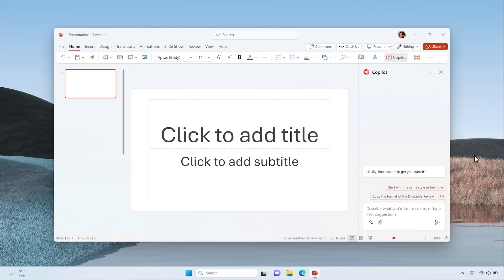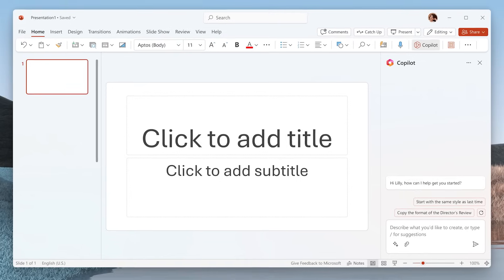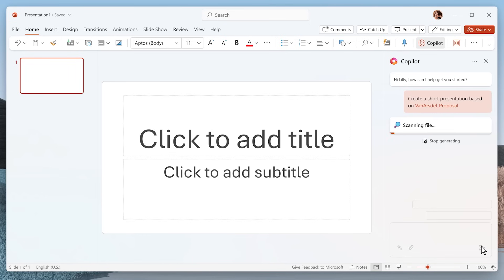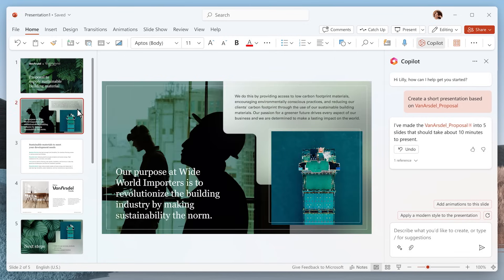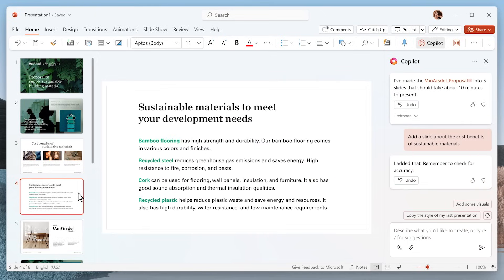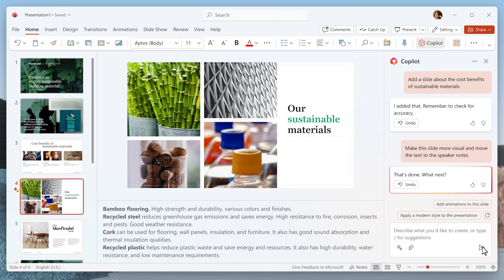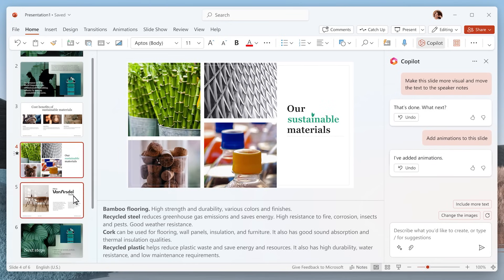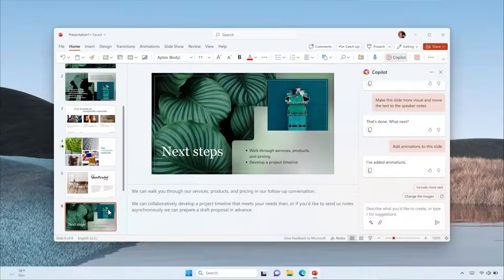Microsoft 365 Copilot in PowerPoint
Copilot in PowerPoint helps you turn your ideas into stunning presentations. Your storytelling partner, Copilot can transform existing written documents into decks complete with speaker notes and sources or start a new presentation from a simple prompt. Condense lengthy presentations at the click of a button. Use natural language commands to adjust layouts, reformat text, and perfectly time animations.